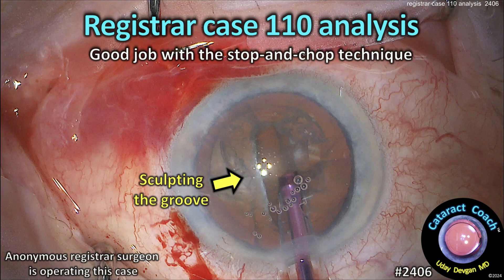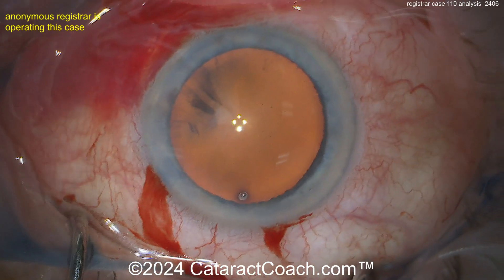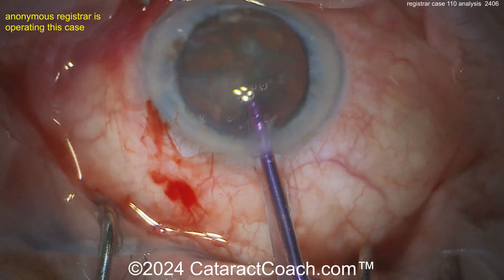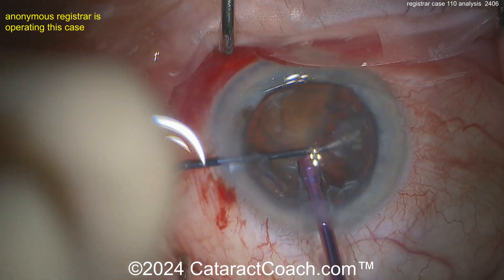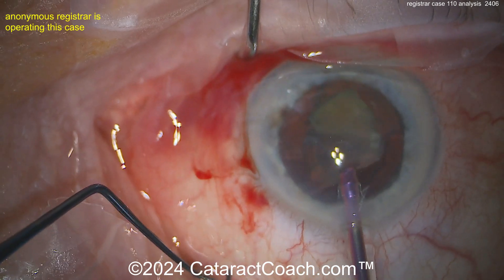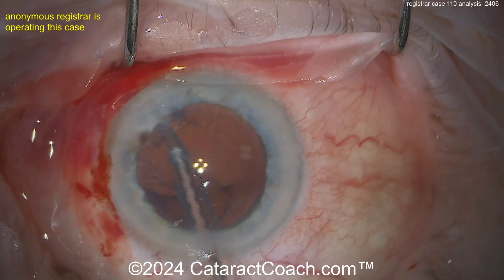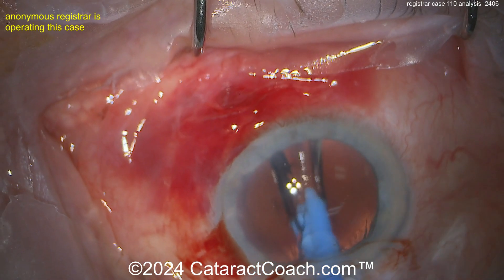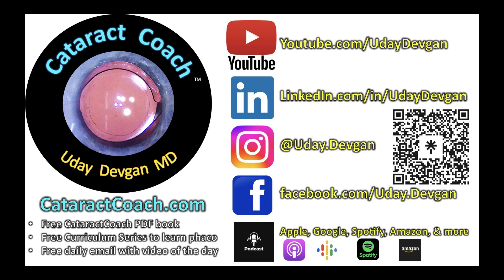CataractCoach™ 2406: registrar case 110 analysis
Our guest surgeon is a registrar (resident) who is in the middle of ophthalmology surgical training and this is case 110. The technique is very good for a beginning surgeon but there is one major issue that needs addressing: there is chamber instability and poor fluidic balance during the case. Watch carefully and see the iris bounce, particularly with post-occlusion surge. The registrar takes the chopper out of the eye during removal of the last quadrants to help with chamber stability. This  helps as a work-around because it eliminates the fluid outflow from the leaky paracentesis. A better move would be to fix the fluidic balance of the inflow versus outflow of BSS as explained in detail in our phaco fundamentals videos.